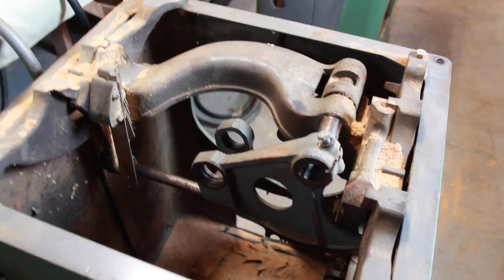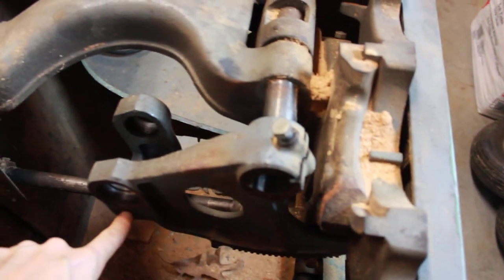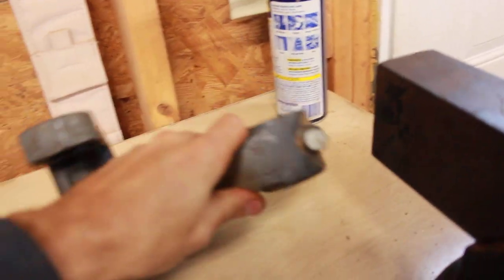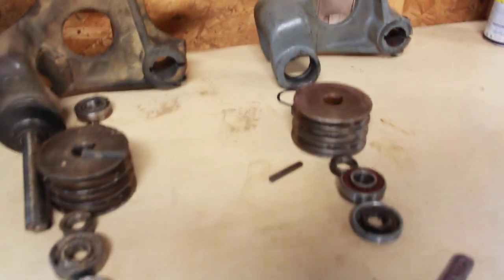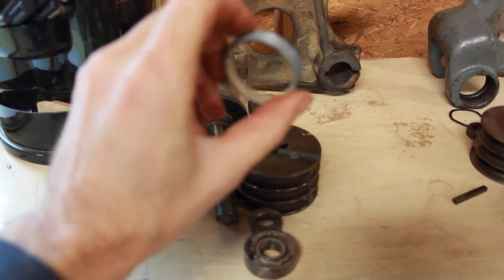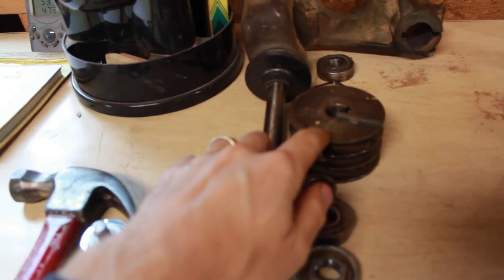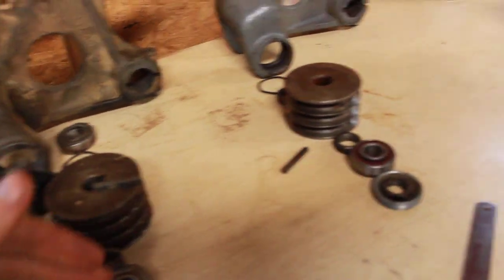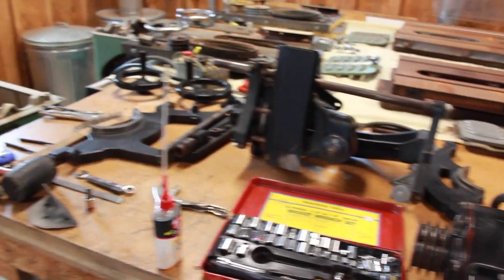Delta Unisaw Arbor Removal and Bearing Replacement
Short video of replacing bearings on Delta Unisaws. How to replace Delta Unisaw arbor bearings.